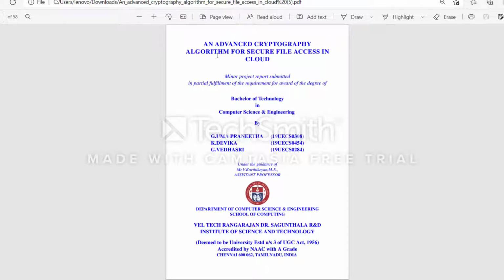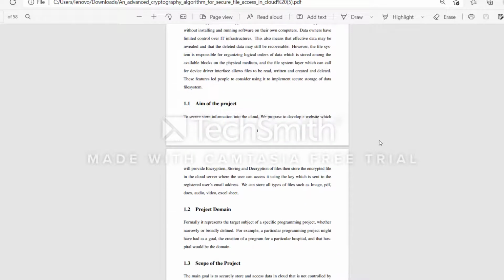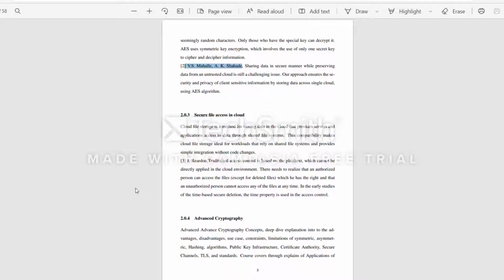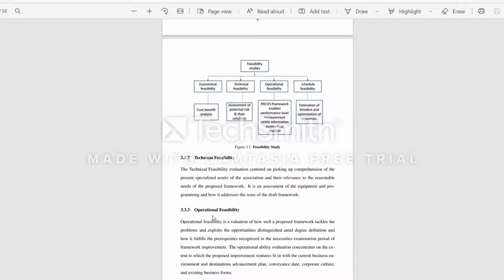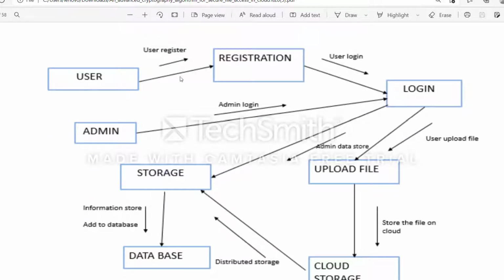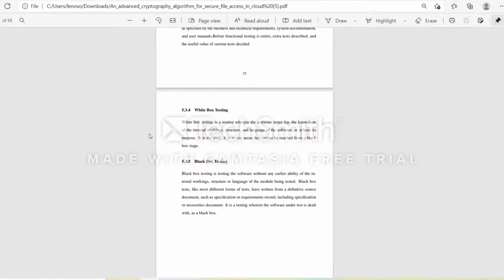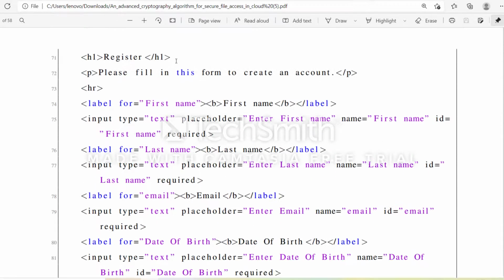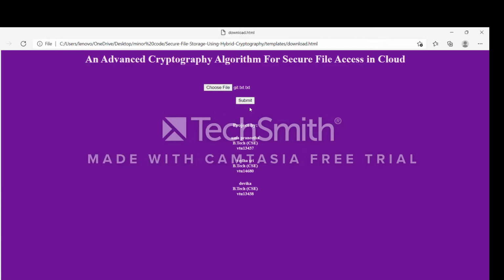An Advanced Cryptography Algorithm For Secure File Access In Cloud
Cryptography and steganography techniques are more popular now a day's for data security. Use of a single algorithm is not effective for high level security to data in cloud computing. In this paper we have introduced new security mechanism using symmetric key cryptography algorithm and steganography. In this proposed system AES, blowfish, RC6 and BRA algorithms.